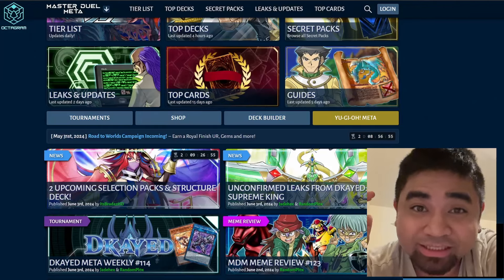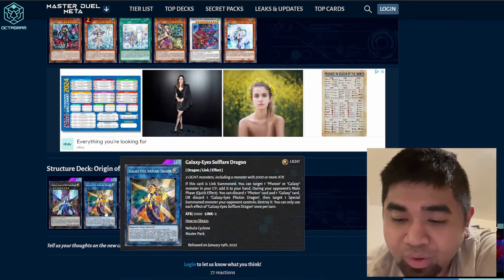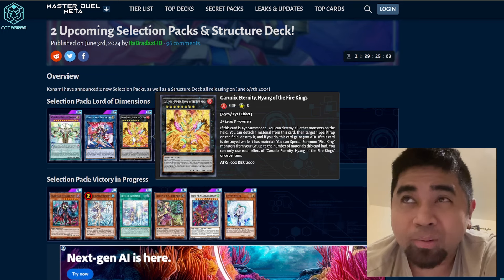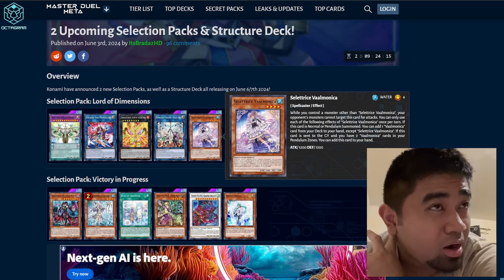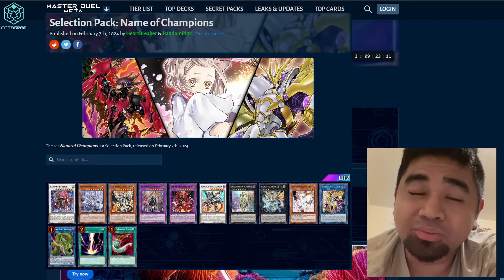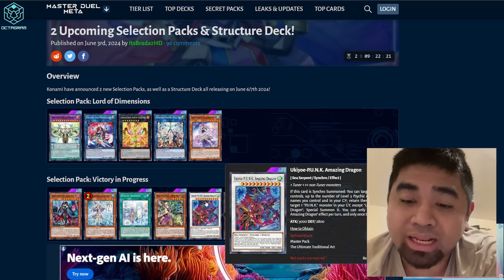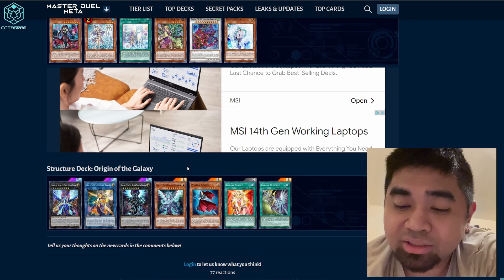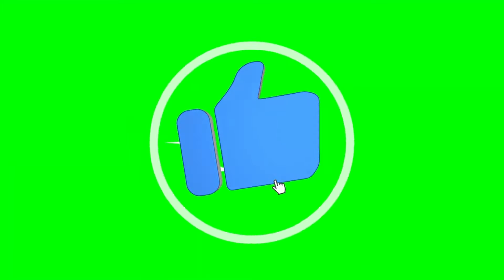WILL THEY ADD THIS TO THE NEW PACK?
Hello again and welcome back to another YGO News video.